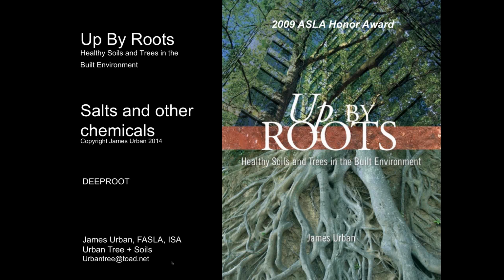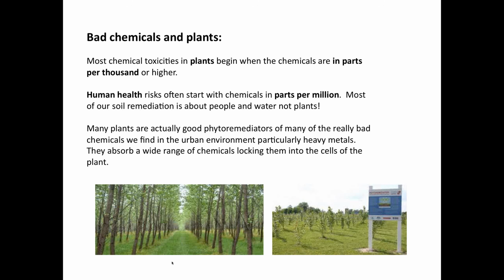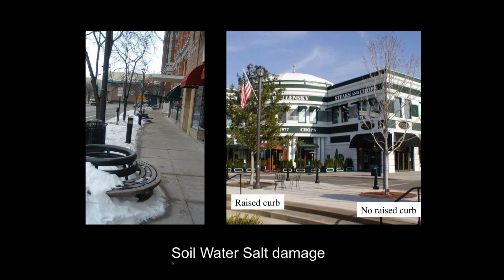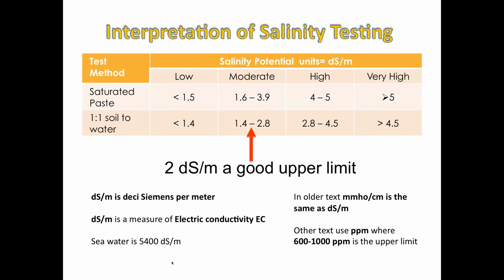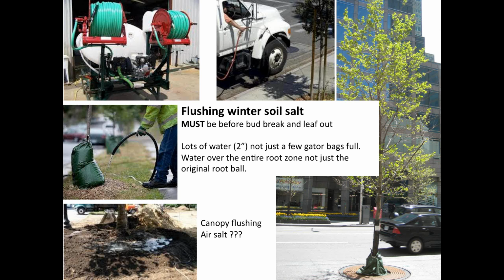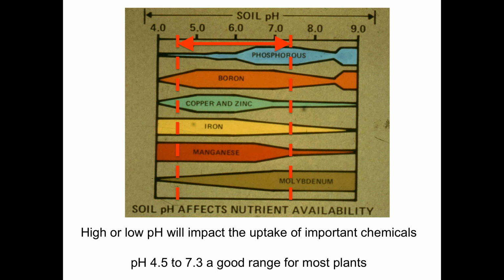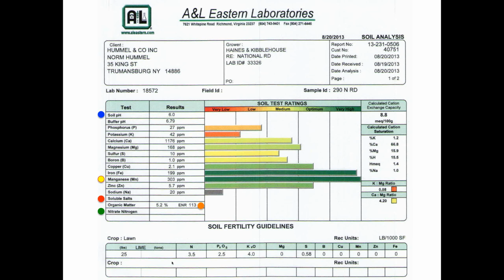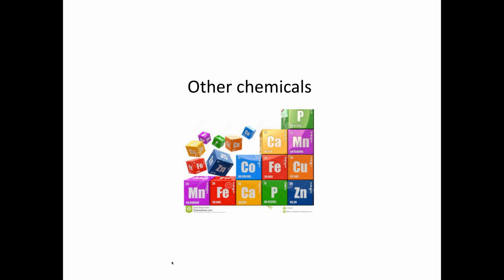Webinar: Minimizing the impact of salts and other chemicals in the landscape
Landscape architects cannot have a soil chemist on every project and must be able to have a minimum awareness of the issues that surround chemical abnormalities as part of their practice. This webinar is led by James Urban, FASLA, on chemicals that are harmful to plants. In it he discusses winter salts and soil salts in dry climates, changes in pH as a it impacts plant health, chemical levels that are harmful to plants versus levels that are harmful to humans.